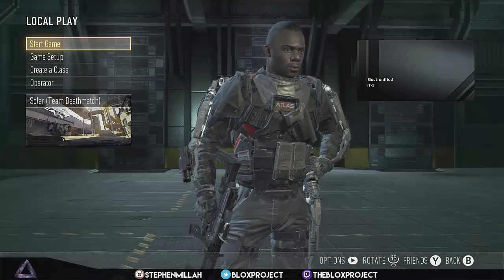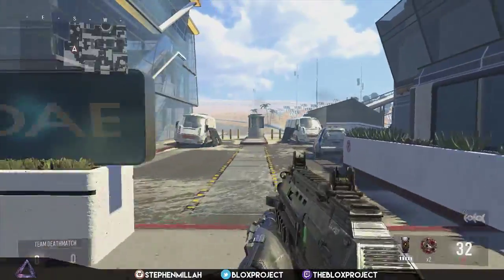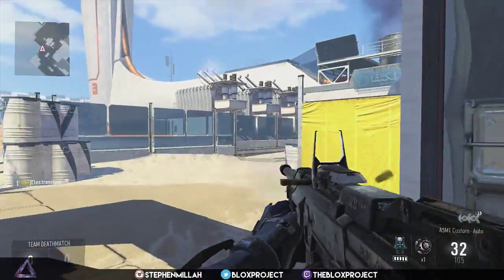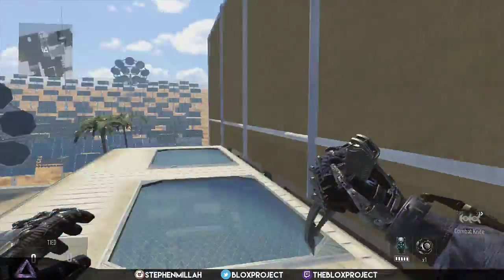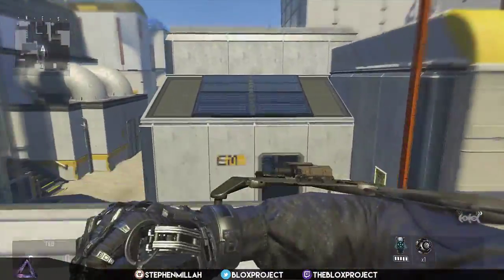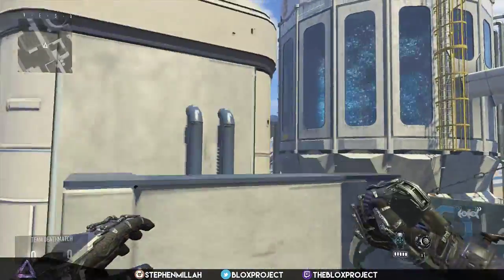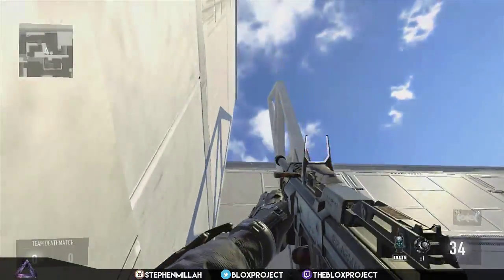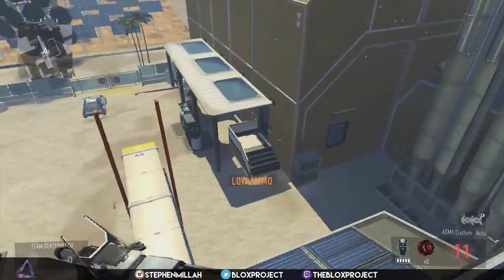Advanced Warfare: Tips, Tricks, and Glitches! #1